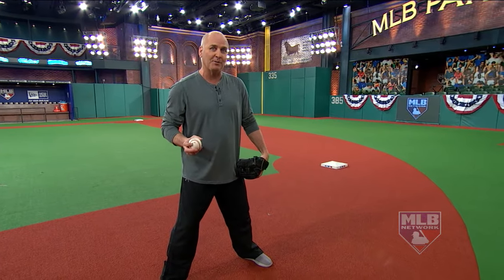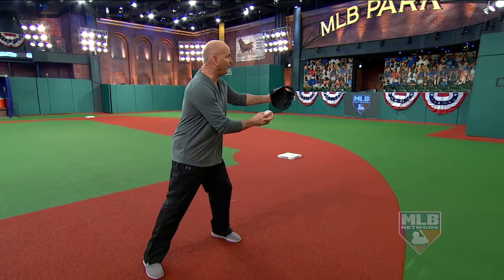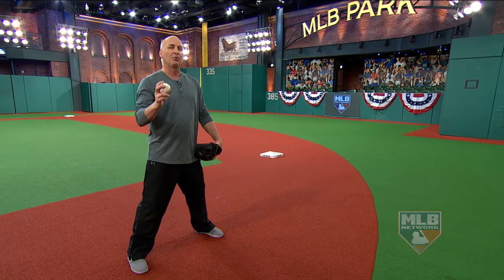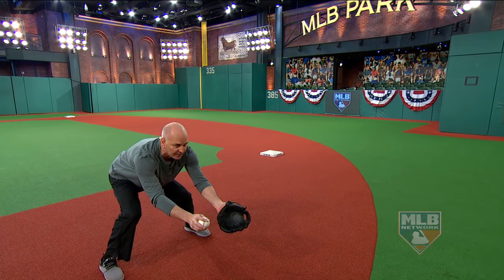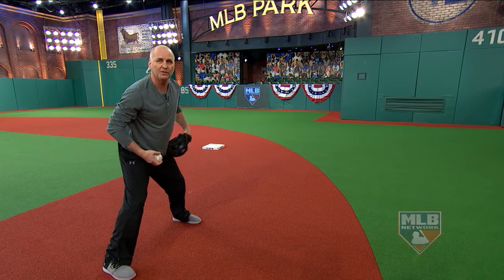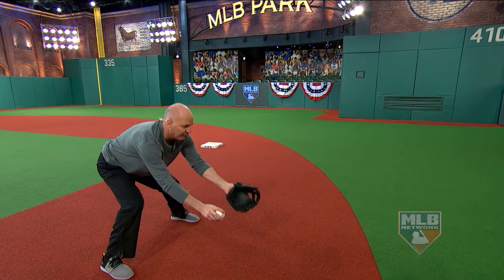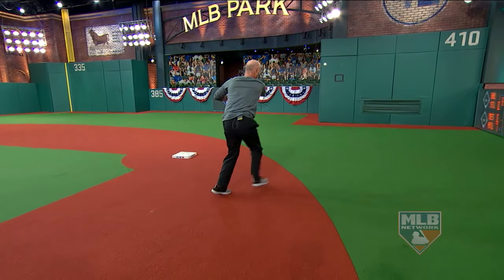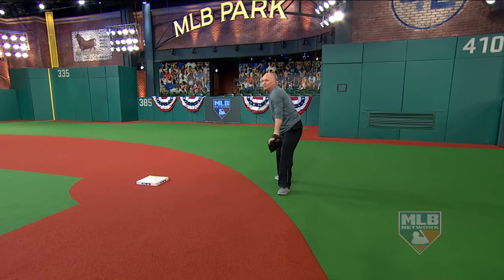Throwing Like An Infielder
Bill Ripken's got a throwing drill for your infielders. And you can do it all on your own!